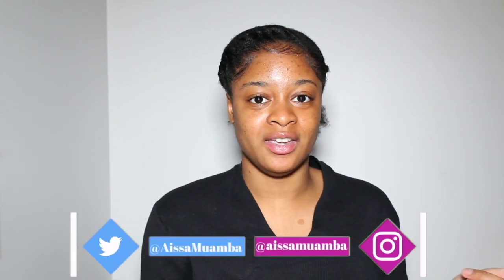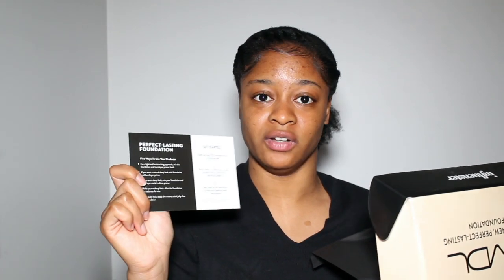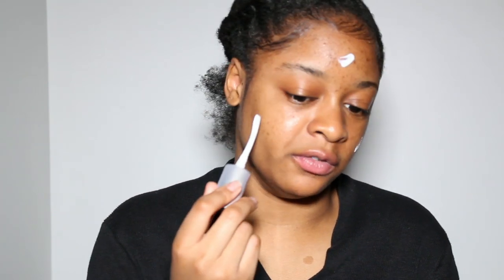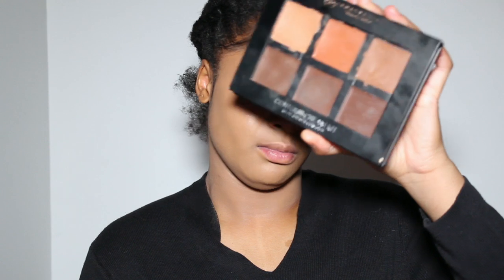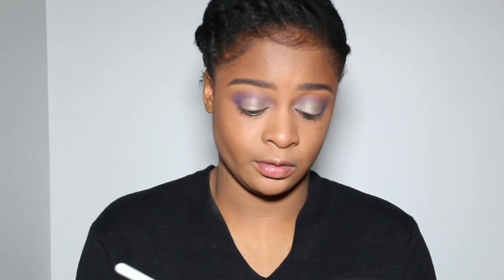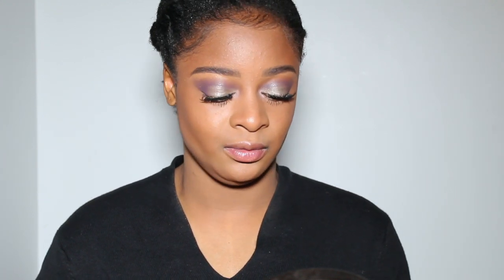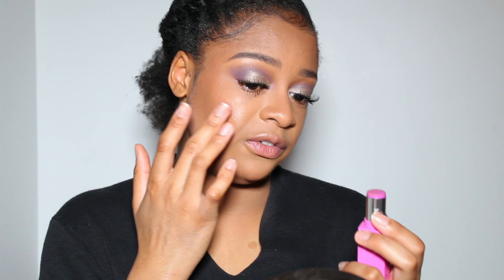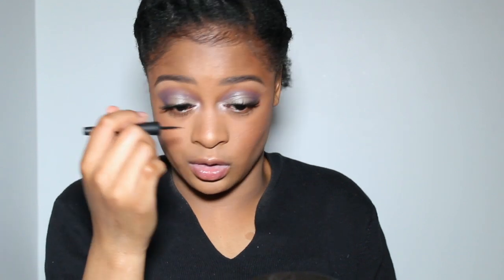VDL Makeup First Impressions | CongoleseSisters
Heyy Babes!!!
I hope you're all doing well! Sorry we haven't been able to post a video in the past two weeks, we ran into a few technical difficulties but we got it under control and we'll have great content coming your way! So I was sent these products from VDL makeup and Influenster and I'm extremely excited to share my  thoughts with you. I did get the chance to wear this makeup a few times after filming this video so I do like the results I'm getting. Don't forget we have a new video up every Wednesday!
-A,
xxx

▪️EYES
- VDL Expert Colour Eye Book Mono M & S (103 - Toeshoes, 303 - Signature, 902 - Sharkskin)
- VDL Expert DeepMatt Liquid Liner

▪️FACE
- Anastasia Beverly Hills Cream Contour Kit (Deep - Nude, Coral, Cinnamon)
- VDL Perfect-Lasting Foundation (V05)
- Anastasia Beverly Hills Contour Kit (Medium to Tan)
Highlight Powder: Macchiato and Contour Powder: Havana
- NICKAK New York HD Concealer (Copper, Coffee)
- VDL Creamy Jelly Stick (301 - Alice)
- Carli Bybel Palette (Highlighter #3)
- VDL Expert Radiance Fix Mist

▪️LIPS
- VDL Expert Color Lip Cube Fluid Velvet (Velvet 103 - Make Me Rosy)

✨WANT SOME DISCOUNTS ON CLOTHES?✨